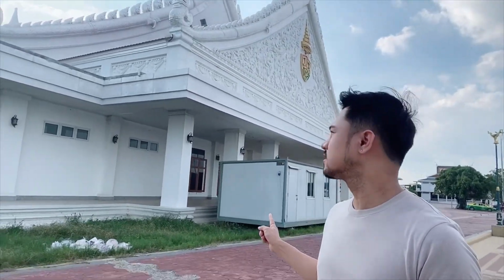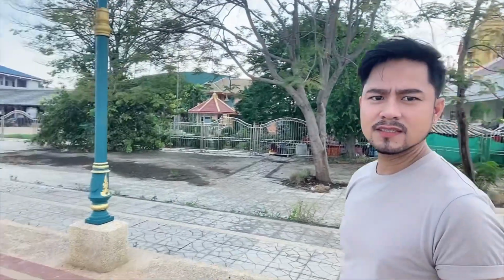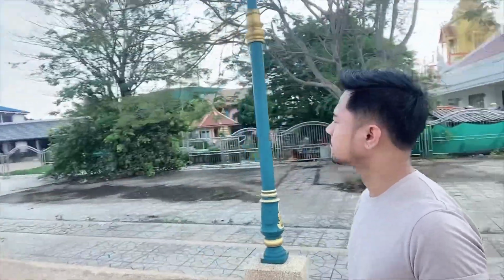Making Merit by feeding the fish and birds in the Temple | Thai Culture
Why do Thai people feed fish?

These rivers are full of life, and it is a common past time for many Thais to visit the temples and feed the fish while they are there. Feeding the fish can be great fun, especially for children, as the sheer quantity and size of the fish is a memory that will stay with you for a long time.

Doing Merit by feeding fish in the river

In Thai Buddhism, the word "merit" (RTGS: bun) is often combined with "to do, to make" (RTGS: tham), and this expression is frequently used, especially in relation to giving. In Buddhist societies, such merit-making is common, especially those meritorious deeds which are connected to monks and temples.

SHORTS VIDEOS

RECOMMENDED VIDEOS from @MarkWiens

Musician: LiQWYD